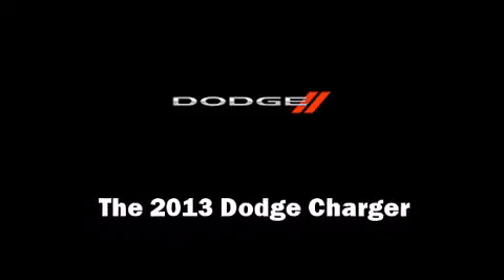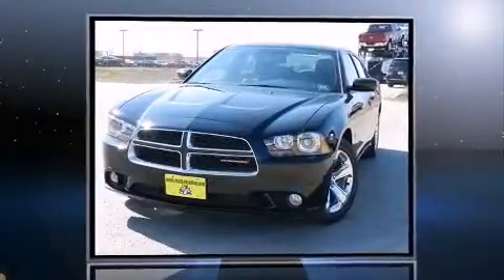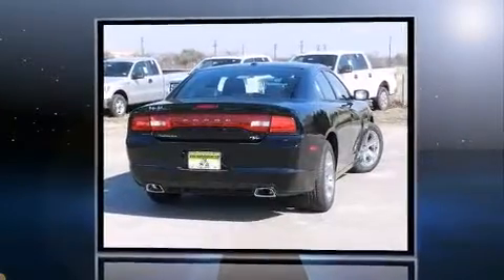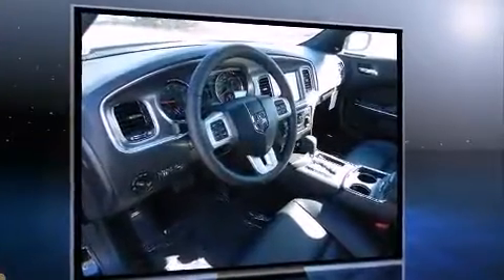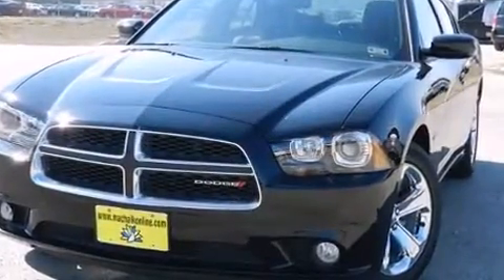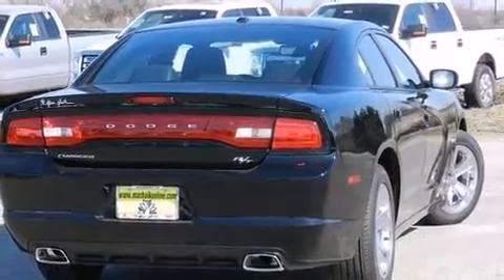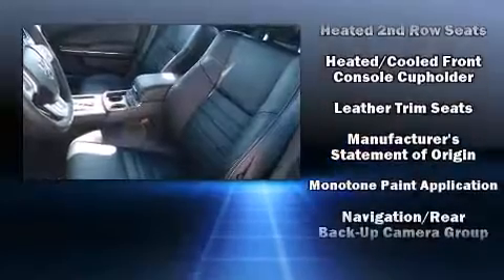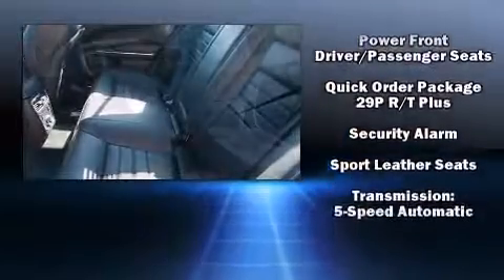2013 Dodge Charger RT for Sale Round Rock, TX | Stock #: DH552836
2013 Dodge Charger RT for sale close to Round Rock, Texas at Mac Haik's Dodge dealership located in Georgetown, TX. The exterior is pitch black and a complementary black interior. The engine is a 5.7 Liter v8 hemi paired with a 5 speed automatic transmission.

2013 Dodge Charger RT Features:

    Lower bodyside body-color cladding
    Compact spare tire
    Body-color mirrors
    18" x 7.5" aluminum chrome clad wheels
    Manual fold-away pwr heated mirrors
    Low beam HID headlamps
    Auto headlamps
    No rear spoiler

    P235/55R18 all-season performance BSW tires
    Acoustic windshield
    Black grille w/bright surround
    Black headlamp bezels
    Fog lamps
    Acoustic front door glass
    Decklid liner

    29P CUSTOMER PREFERRED ORDER SELECTION PKG -inc: 5.7L V8 engine, 5-speed auto trans, 180-amp alternator, 18" x 7.5" aluminum chrome clad wheels, driver & front passenger lower & overhead LED lamps, heated & cooled front console cupholder, heated rear seats, sport leather front bucket seats, pwr front seats w/4-way pwr lumbar, security alarm
    NAVIGATION & REAR BACK-UP CAMERA GROUP -inc: UConnect 8.4N w/AM/FM Stereo/CD/DVD/MP3 player & Garmin navigation system, SiriusXM (1) year Travel Link & Traffic service, ParkView rear back-up camera
    PITCH BLACK

    5-SPEED AUTOMATIC TRANSMISSION (STD)
    5.7L HEMI VVT MDS V8 ENGINE (STD)

    Front & rear climate control outlets
    8.4" touch screen display
    Pwr windows w/1-touch up & down feature
    Compass gauge
    Tilt & telescopic steering column
    Tip start
    Universal garage door opener
    Heated & cooled front console cupholder
    SiriusXM satellite radio -inc: (1) year service
    Illuminated front cupholders
    Speed control
    Heated front seats
    Pwr accessory delay
    Rear reading lamps
    Front & rear LED map pockets
    Security alarm
    Heated rear seats
    Cargo net
    Glove box lamp
    Front & rear floor mats
    UConnect hands-free communication w/Bluetooth
    Front map lamps
    Sport leather front bucket seats
    Front overhead LED lamps
    Trunk lamp
    Remote start system
    Keyless go
    Auto-dimming rearview mirror w/microphone
    Instrument cluster w/tachometer

    Humidity sensor
    160-MPH speedometer
    Leather-wrapped shift knob
    4-way front pwr lumbar adjust
    Woven micro aluminum interior accents
    Rear window defroster
    Air filtering
    Speed-sensitive pwr door locks
    Pwr trunk lid release
    UConnect 8.4 -inc: AM/FM stereo, CD/DVD/MP3 player, custom defined color display, SRT performance info
    Cargo compartment dress-up
    Floor carpeting
    Passenger assist handles
    Dual visors w/illuminated vanity mirrors
    Remote proximity keyless entry
    Integrated rear window antenna
    60/40 rear folding seat
    Rear armrest w/cupholder
    276-watt amp
    Dual zone auto temp control air conditioning
    Pwr front seats
    Reactive head restraints
    (6) premium speakers
    Rear illuminated assist handles
    Aux audio input
    Driver & front passenger lower LED lamps
    Cell phone storage
    Center console 12V pwr outlet
    Remote fuel door release

    Standard duty engine cooling
    Base engine controller
    730 CCA maintenance-free battery
    Hill start assist
    Electro-hydraulic pwr steering
    Pwr rack & pinion steering

    Performance exhaust
    180-amp alternator
    Autostick automatic transmission
    2.65 axle ratio
    Performance suspension
    Dual bright exhaust tips
    4-wheel anti-lock performance disc brakes

    Emergency trunk lid release
    Hydraulic assist brake booster
    Rear door child protection locks
    Rear center 3-point seat belt
    Dual-note horn
    Electronic stability control
    Brake/park interlock

    Front height adjustable shoulder belts
    Tire pressure monitor display
    Brake assist
    Daytime running lamps
    Child seat upper tether anchors